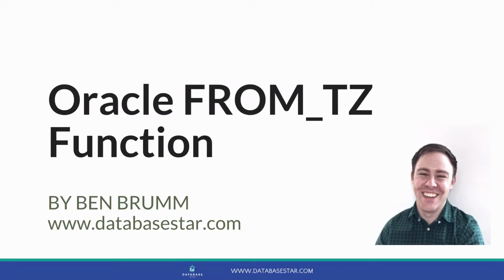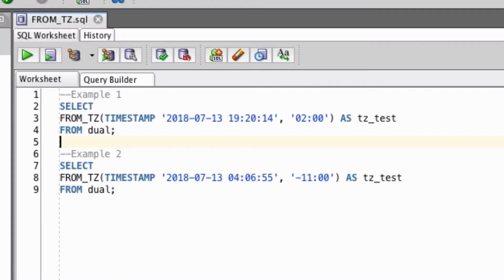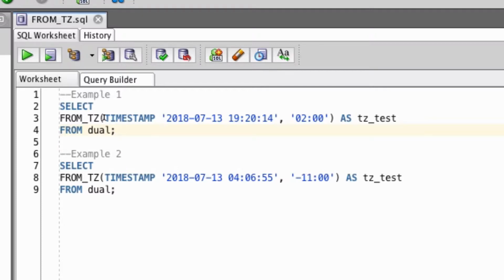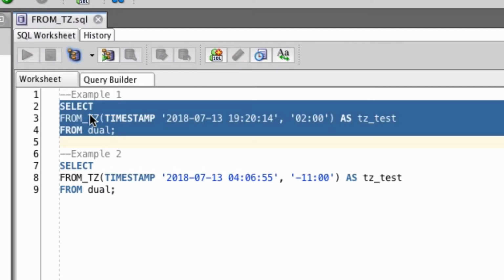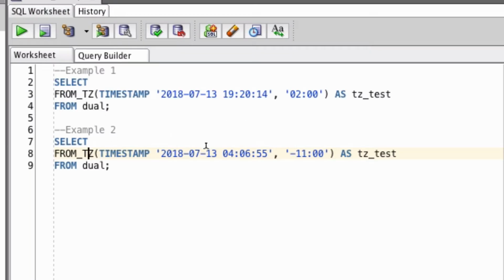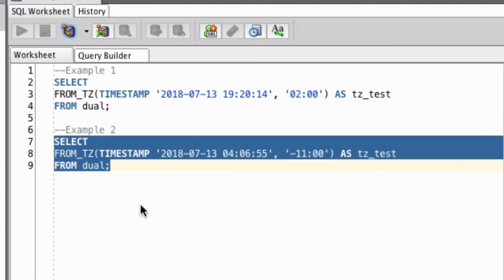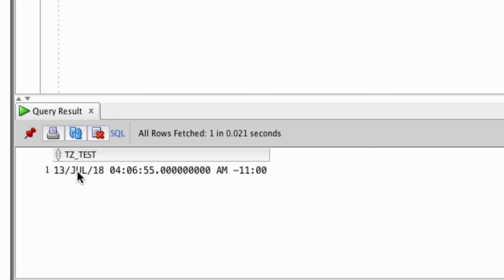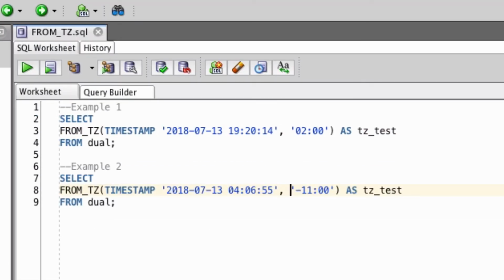Oracle FROM_TZ Function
The Oracle FROM_TZ function is used to convert a value in a TIMESTAMP data type, and a specific TIME ZONE, to a TIMESTAMP WITH TIME ZONE value.

It’s a helpful conversion function if you work with times and time zones a lot.